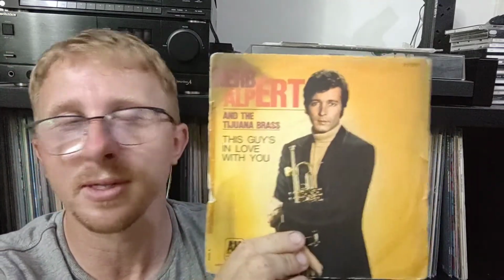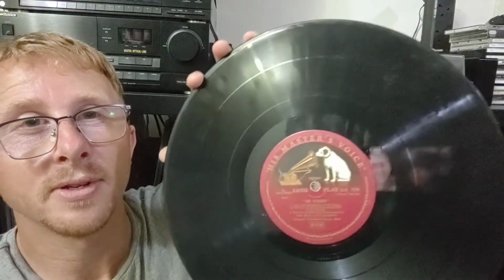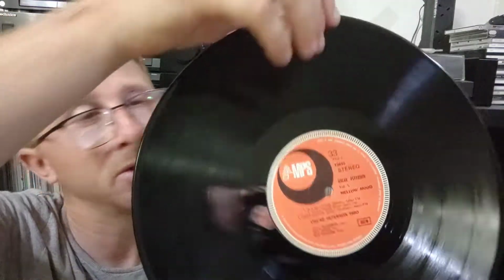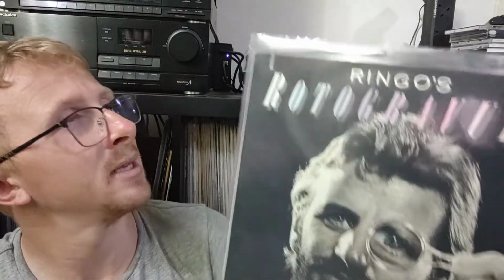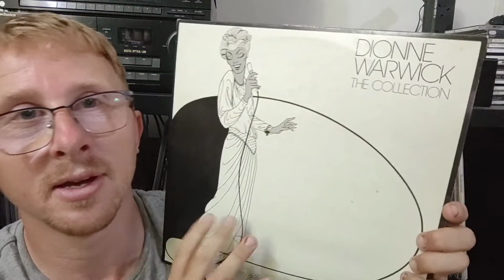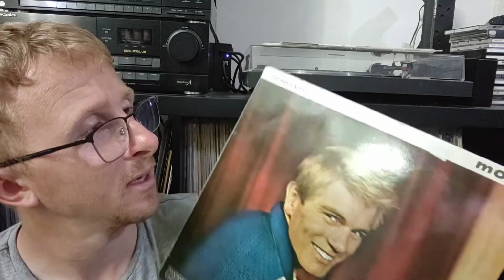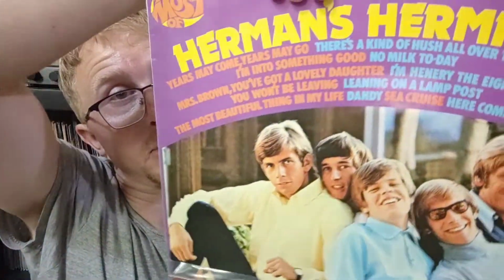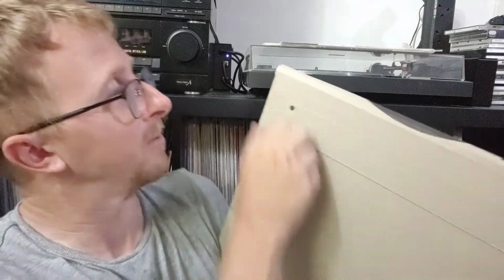50's 60's & 70's Vinyl Finds - Vinyl Community